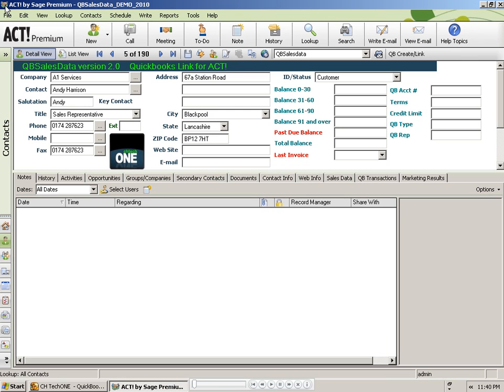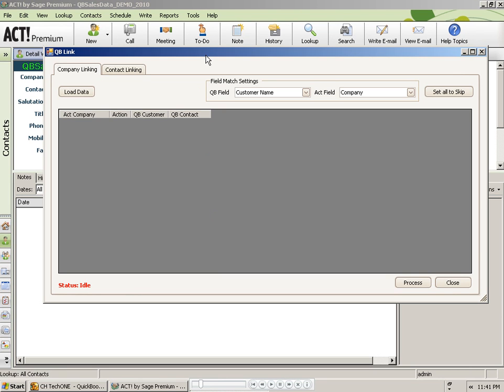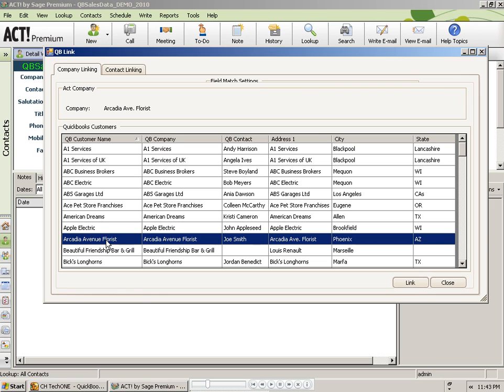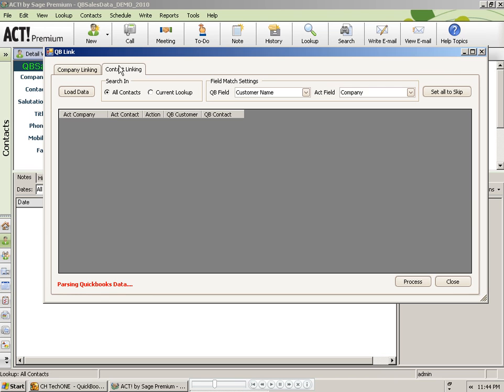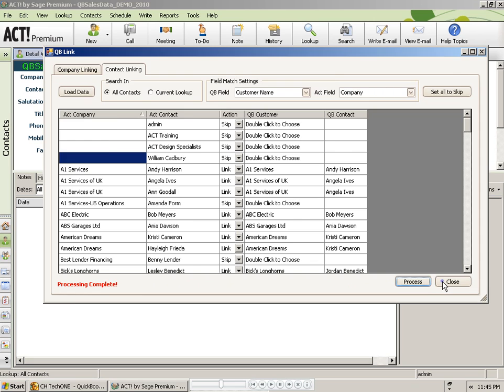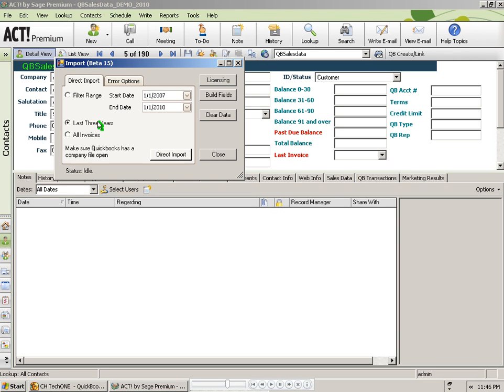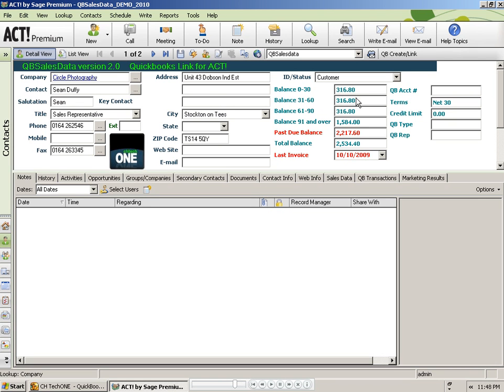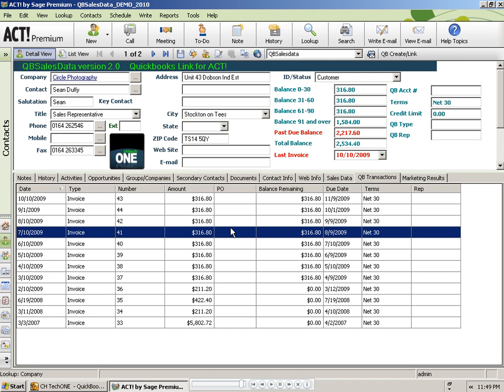QBSalesData: Quickbooks Link Wizard and Data Import Overview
This video takes you through the process of Linking Records between ACT! and Quickbooks using our QB Link Wizard and then importing sales data from Quickbooks into ACT!.  Integration between ACT! and Quickbooks is a huge boost for your business efficiency.